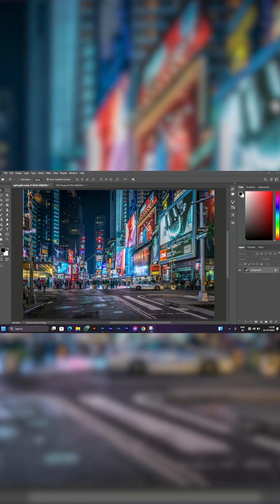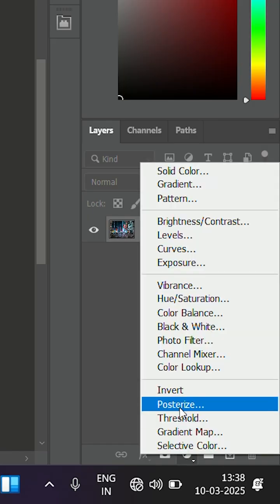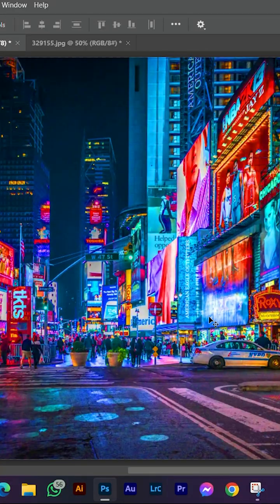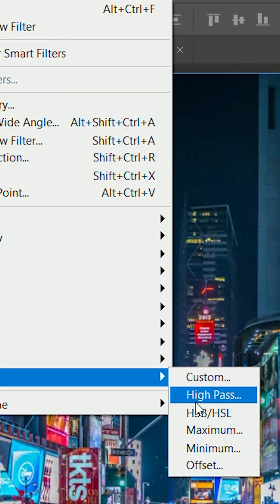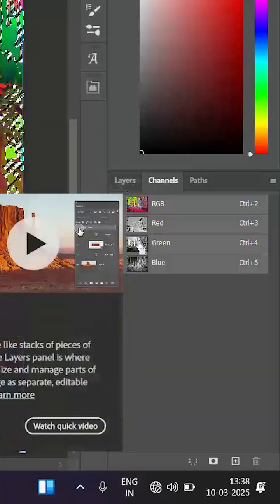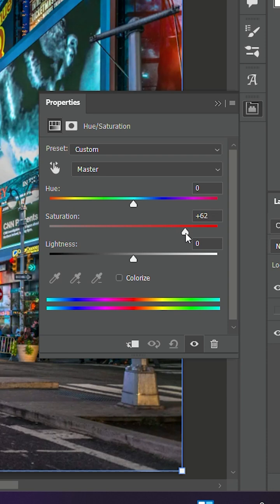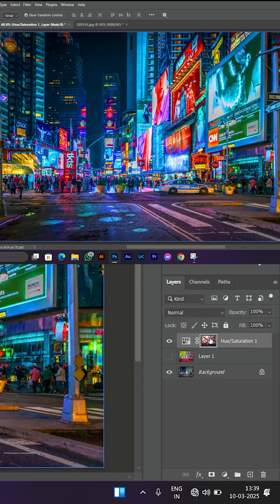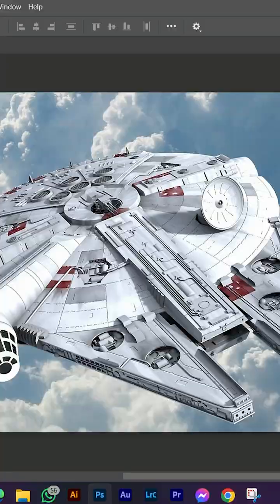Enhance colours in photoshop WITHOUT destroying it?? 🤯🤯🤯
let's find out how we can enhance and image and boost it's vibrance without actually destroying it while using direct adjustment later!!!